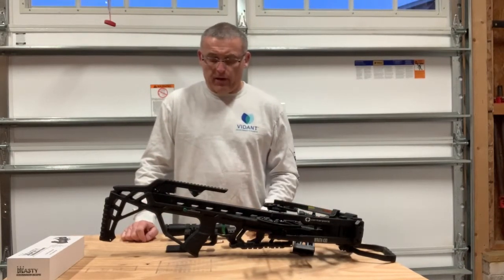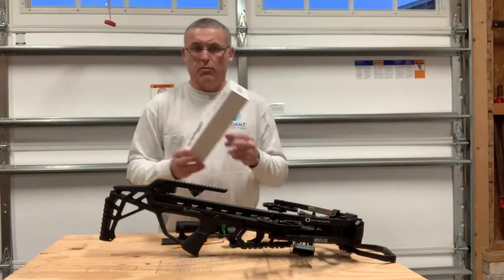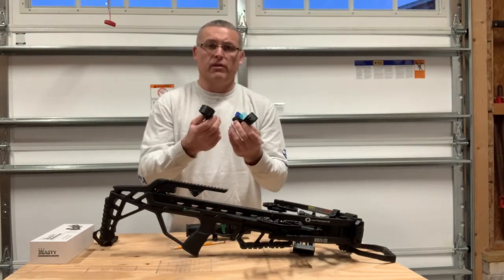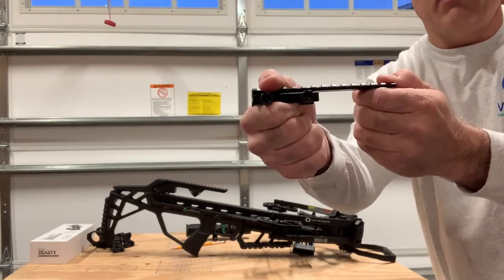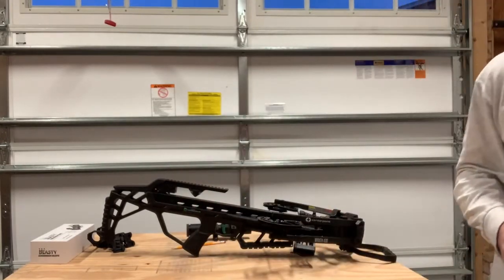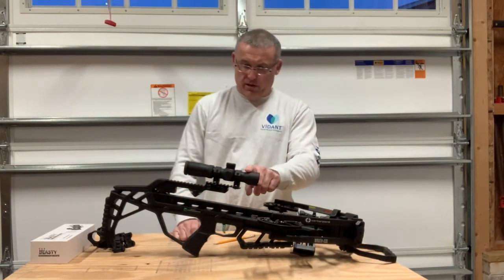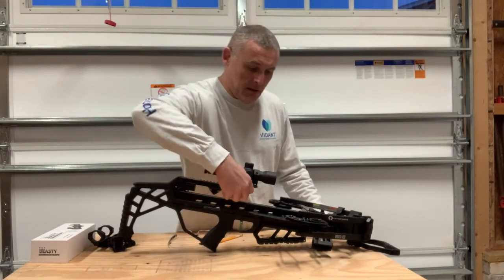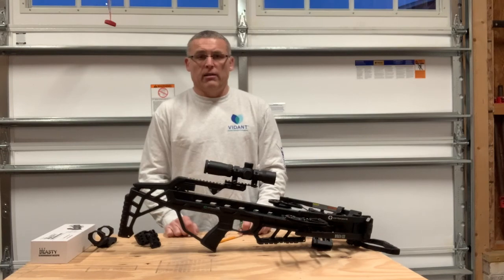Wrath 430 Sight Concerns Fix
Finally got the wrath 430 sight issue fixed to my liking.  I tried several more desirable options first but the last option worked and seem to be sufficient.